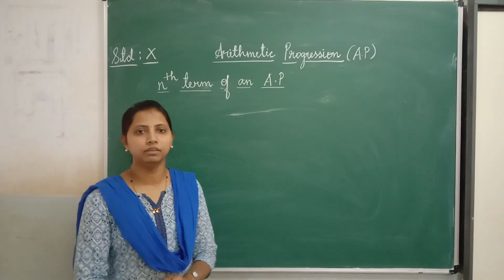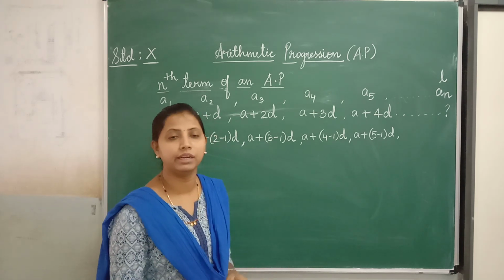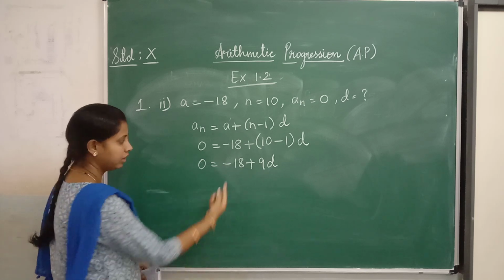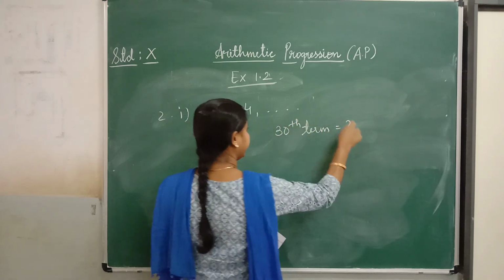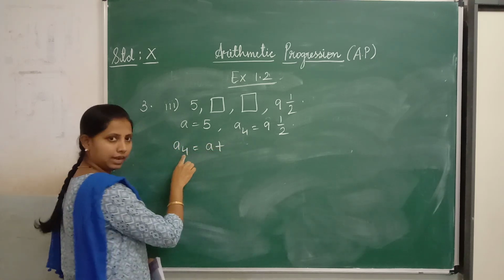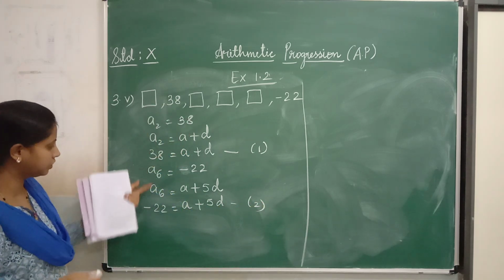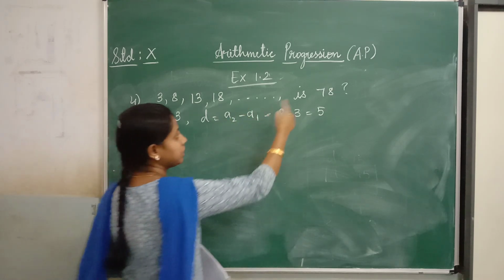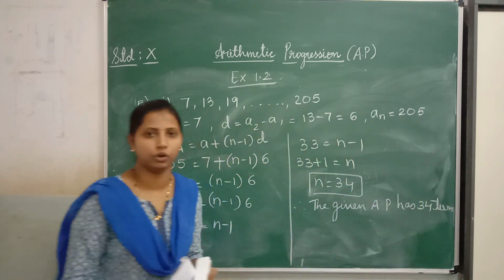Arithmetic Progression part 2 for std 10th (Ex 1.2)